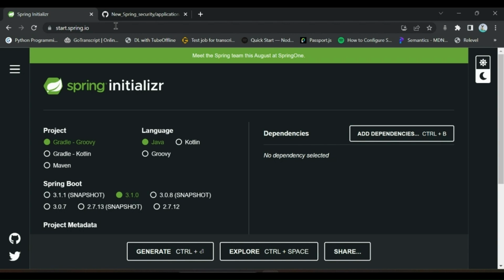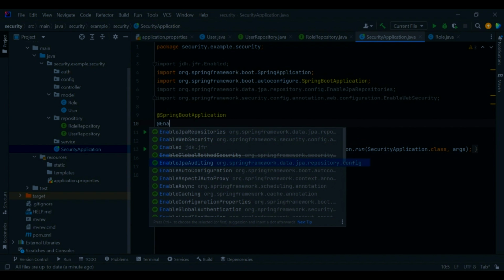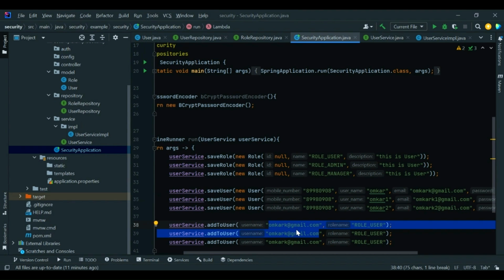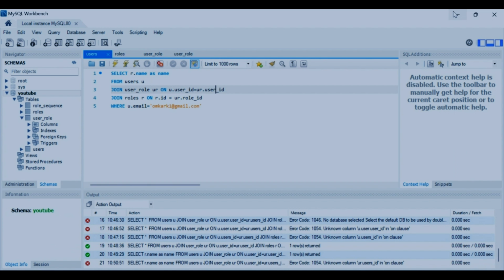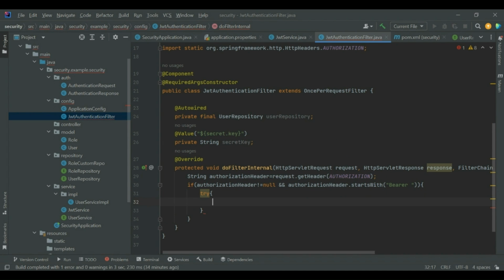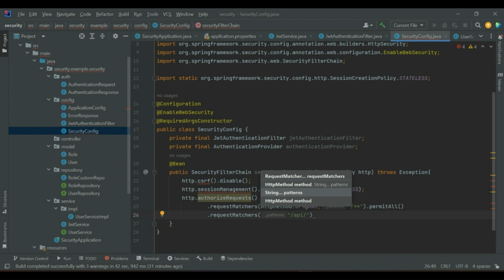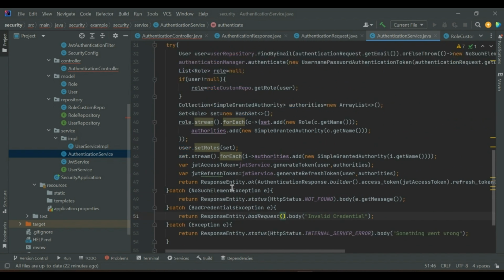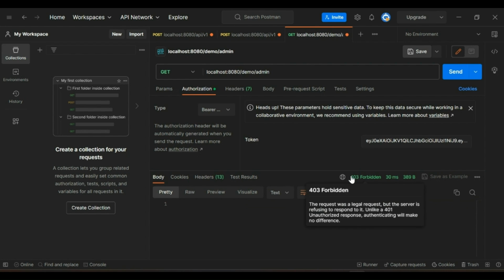Spring Boot JWT Security Explained: Authorization, Authentication, and Token s(v6+)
spring.datasource.url=jdbc:mysql://localhost:3306/dbs
spring.datasource.username=add_database_username
spring.datasource.password=add_database_passwrod
spring.main.allow-circular-reference=true
spring.jpa.properties.hibernate.dialect = org.hibernate.dialect.MySQLDialect

spring.jpa.hibernate.ddl-auto = create

Postman
IntelliJ IDEA
MySQL
Spring Boot
JWT Security
User Management
Role Management
Access Tokens
Refresh Tokens
API Development
RESTful APIs
Web Development
Backend Development
Authentication
Authorization